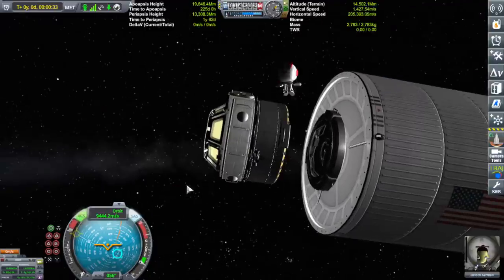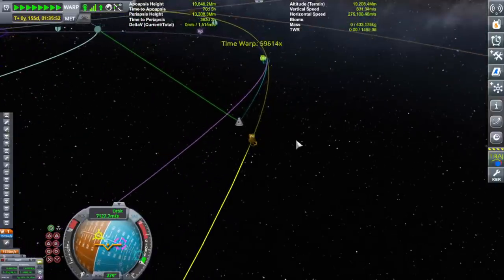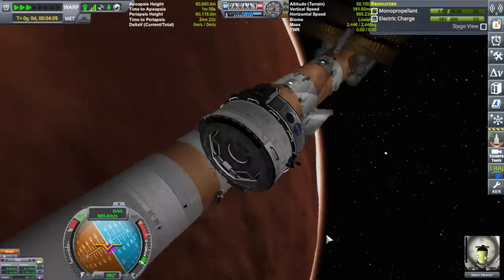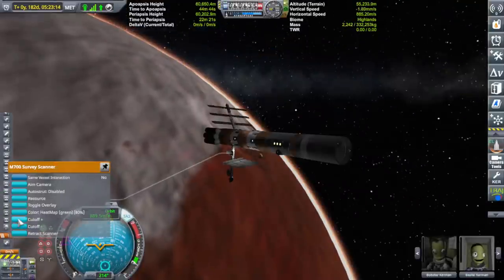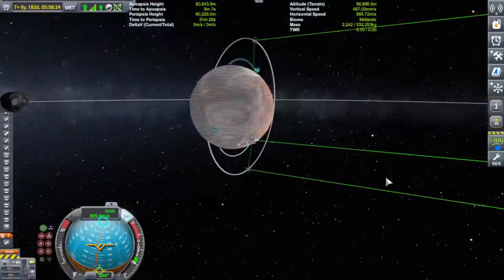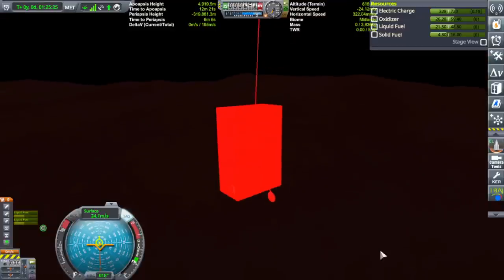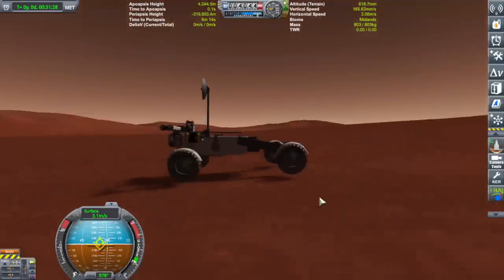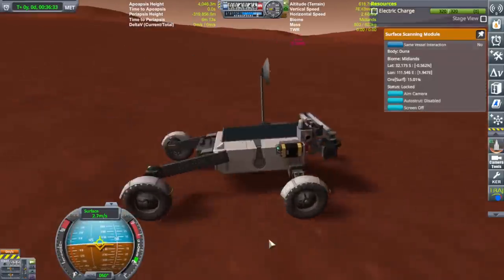MISSION ENDURE. Colonize the solar system in Kerbal Space Program \ PART 3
This one took 4 hours. Most of the time spent was orbital maneuvers with satellite placement and rover landings and scouting. Tomorrow, will be landing the factory! .Oh joy.

FREQUENTLY ASKED QUESTIONS AND ANSWERS :

1. When do you upload videos? - I make videos everyday.

2. What do you do for a living? - I work a full time construction job plus any overtime I can get.

3. Where can I download the craft file? - No downloads as of yet. I don't have the time, but these videos are meant for you to be inspired to build your own crafts. I try to make it so you can follow along with the build.

4. What is a SSRT ? -  SSRT means Single Stage Rocket Technology. It was a term used before the term SSTO was a thing.